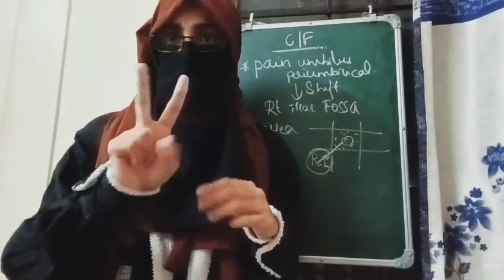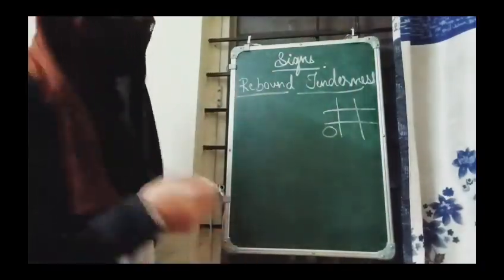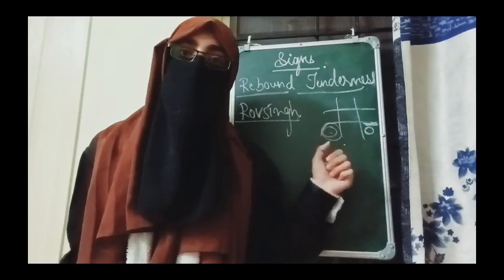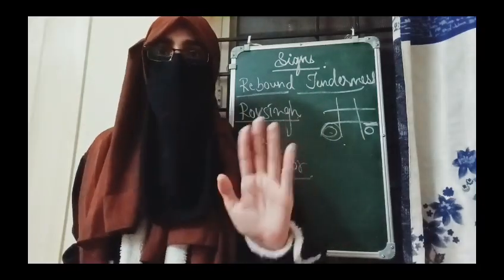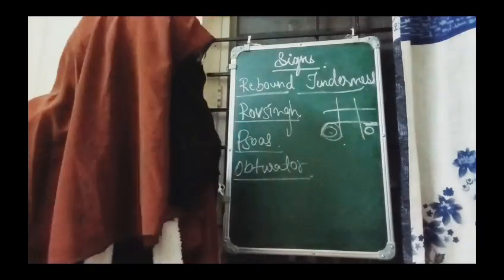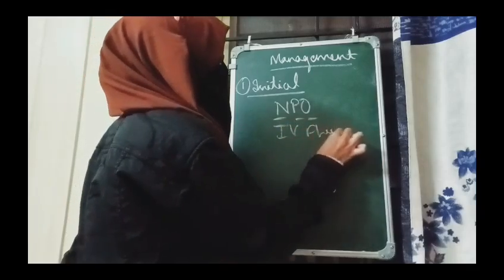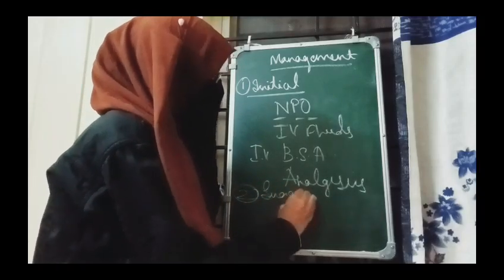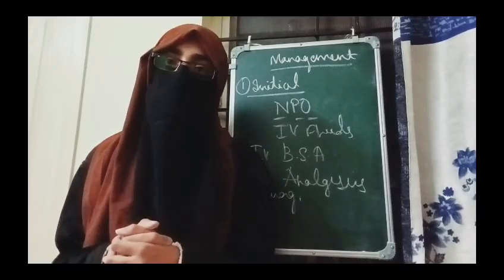Appendicitis made easy - signs , diagnosis and management